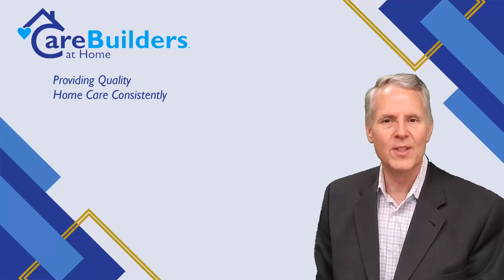How is Alzheimer’s Disease Diagnosed?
Diagnosing Alzheimer's disease is a comprehensive process that typically involves a combination of medical evaluations, cognitive assessments, laboratory tests, and brain imaging. There isn't a single definitive test for Alzheimer's while a person is alive; rather, healthcare professionals gather information from various sources to reach a probable or possible diagnosis.

The diagnostic journey often begins with a visit to a primary care physician if an individual or their family notices concerning changes in memory, thinking, or behavior. These early symptoms can include forgetting recent conversations or events, misplacing items, difficulty with problem-solving, challenges in planning, or changes in mood and personality.

A thorough medical history is the first step. The doctor will inquire about the patient's current health, any existing medical conditions (like diabetes, heart disease, or thyroid issues), medications they are taking, and a detailed family history, particularly regarding dementia. This helps rule out other conditions that might mimic Alzheimer's symptoms.

Next, a mental status evaluation or cognitive assessment is conducted. These tests, such as the Mini-Mental State Exam (MMSE) or Montreal Cognitive Assessment (MoCA), gauge various cognitive abilities including memory, attention, language, problem-solving, and orientation to time and place. While these are helpful screening tools, they don't provide a definitive diagnosis on their own. More extensive neuropsychological testing may be performed by a specialist (neuropsychologist) to gain a more detailed understanding of specific cognitive strengths and weaknesses.

A physical and neurological exam is also crucial. This involves checking reflexes, muscle strength, coordination, balance, and sensory functions. The purpose is to identify any neurological problems (like stroke, Parkinson's disease, or tumors) or other medical conditions that could be contributing to the cognitive decline.

Laboratory tests, including blood and urine tests, are ordered to rule out other treatable causes of memory loss or confusion. These tests can identify issues such as vitamin deficiencies (e.g., B-12), thyroid disorders, infections, kidney or liver problems, and electrolyte imbalances.

Brain imaging plays a significant role in the diagnostic process. Different types of scans provide different insights:

• MRI (Magnetic Resonance Imaging) and CT (Computed Tomography) scans produce detailed images of the brain's structure. They can help rule out other conditions like strokes, brain tumors, fluid buildup, or head injuries. MRI scans are often preferred for evaluating dementia as they can show shrinkage in certain brain regions associated with Alzheimer's.

• PET (Positron Emission Tomography) scans offer insights into brain activity and the presence of specific proteins.

o FDG-PET (Fluorodeoxyglucose PET) scans measure glucose metabolism in the brain. Patterns of decreased metabolism in certain areas can suggest Alzheimer's.

o Amyloid PET imaging can detect the presence of amyloid plaques, a hallmark of Alzheimer's disease, in the brain. This is primarily used in research or in atypical cases.

o Tau PET imaging measures neurofibrillary tangles, another key pathological feature of Alzheimer's. These are also often used in research settings.

In some cases, a cerebrospinal fluid (CSF) test, obtained through a spinal tap (lumbar puncture), may be performed to measure levels of amyloid and tau proteins. Abnormal ratios of these proteins can indicate the presence of Alzheimer's pathology.

More recently, blood tests that measure levels of beta-amyloid and tau proteins have emerged as promising diagnostic tools. While not yet universally available or covered by all insurance plans, these less invasive tests are becoming increasingly accurate and could significantly streamline the diagnostic process in the future, particularly for early detection.

Ultimately, the diagnosis of Alzheimer's disease is a clinical one, meaning it's based on a comprehensive evaluation of all these factors. Doctors often consult with family members or close friends to gather information about changes in the individual's daily functioning and behavior over time. After all assessments are complete, the healthcare team will analyze the results to determine if the symptoms and findings are consistent with probable or possible Alzheimer's disease, or if another condition is more likely. Early and accurate diagnosis is crucial, as it allows for appropriate treatment, support, and future planning.